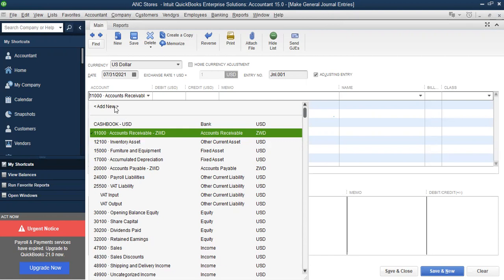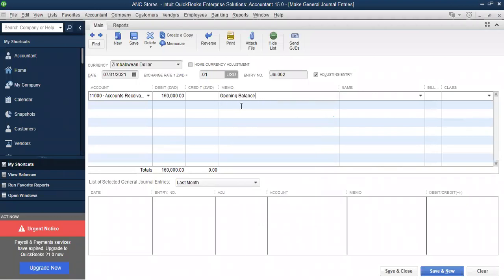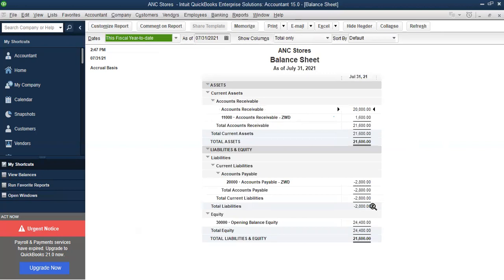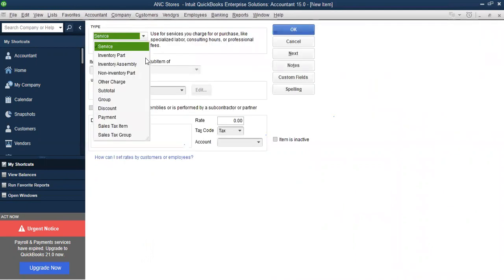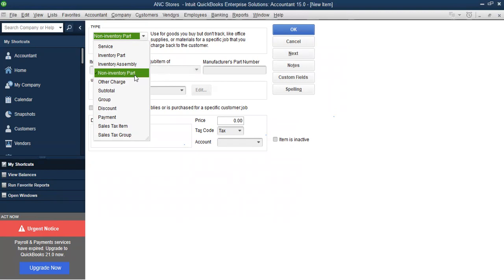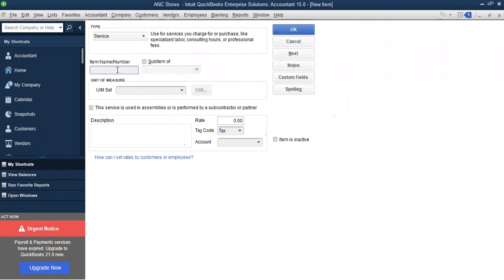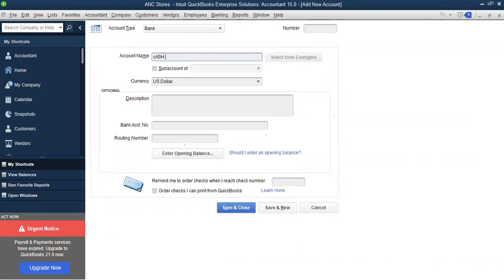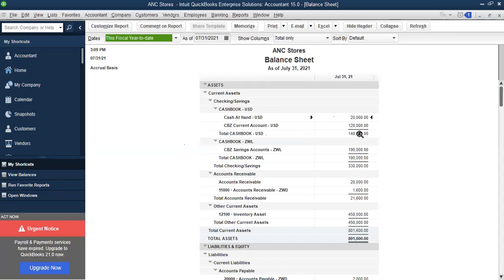ACA102 Take on Balances 1